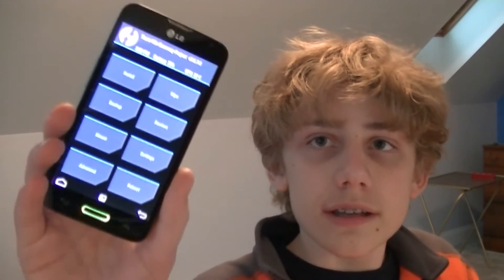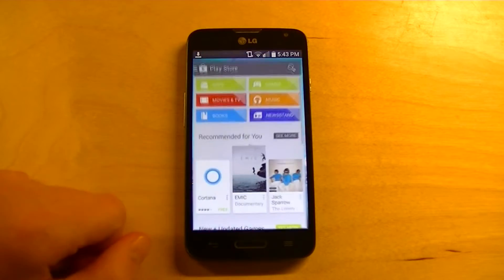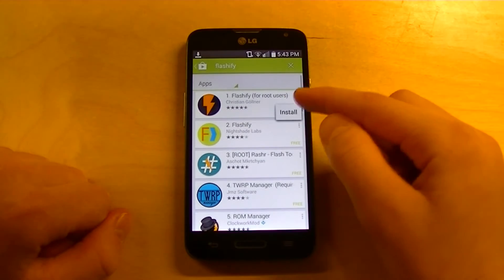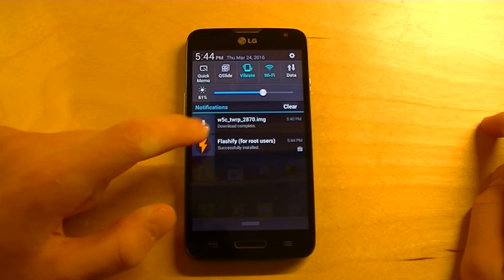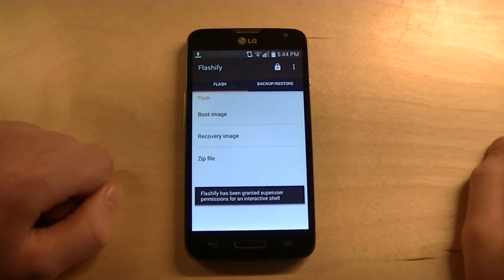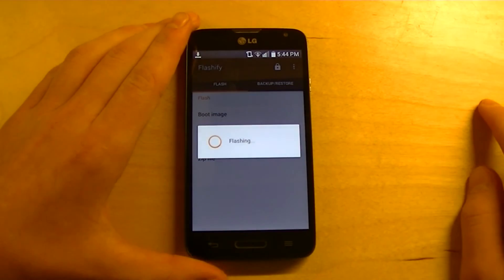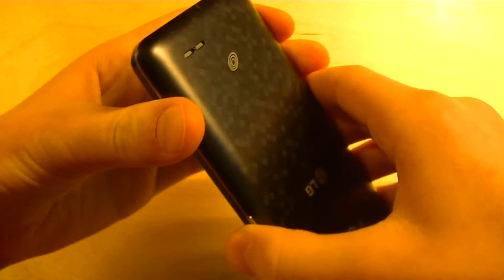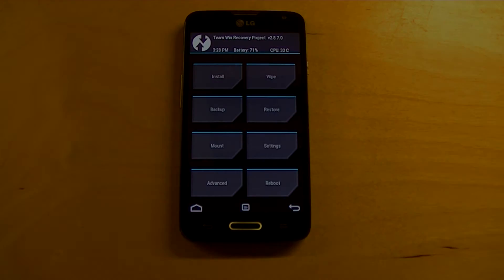How to install TWRP on the LG Ultimate 2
In this video I show you how to install TWRP on you LG Ultimate 2.